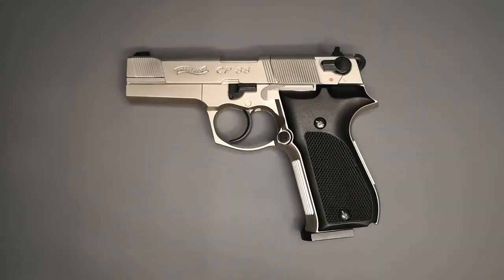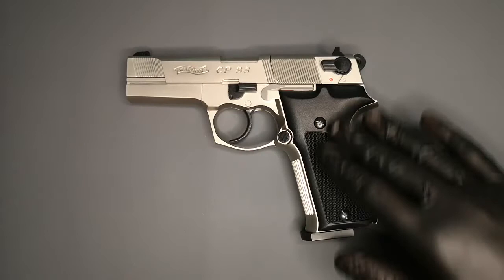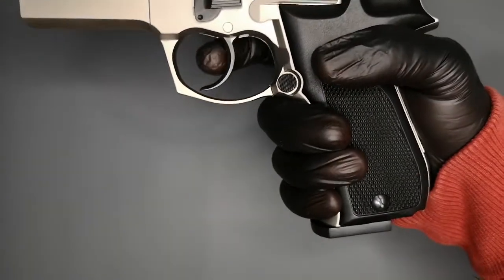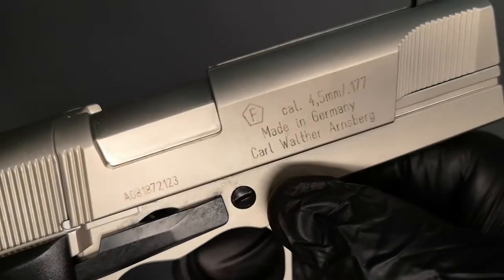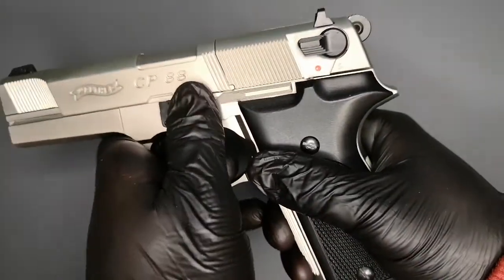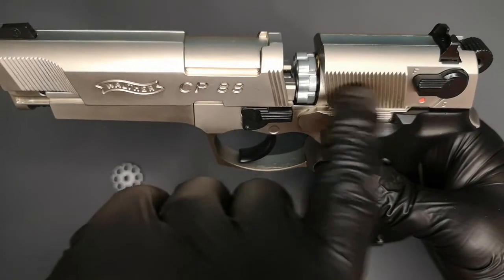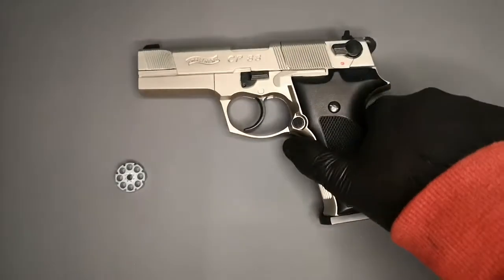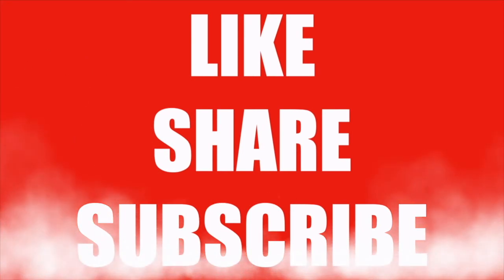Walther CP88 CO2 .177 Pellet Air Pistol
A brief look at the Walther CP88 CO2 .177 Pellet Air Pistol